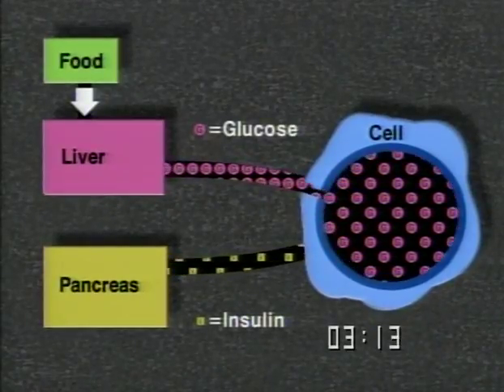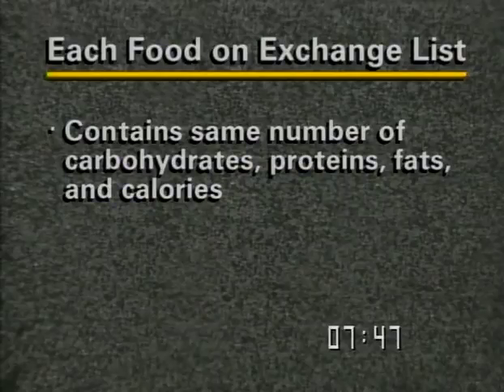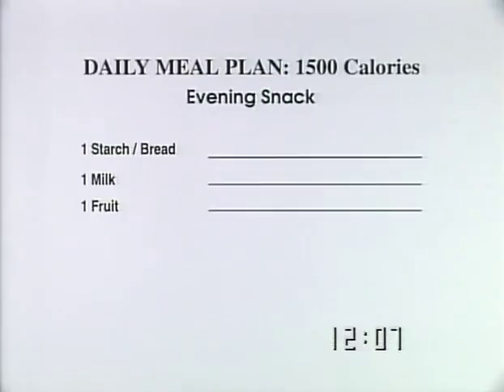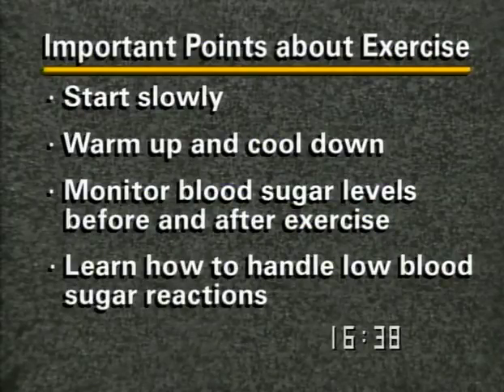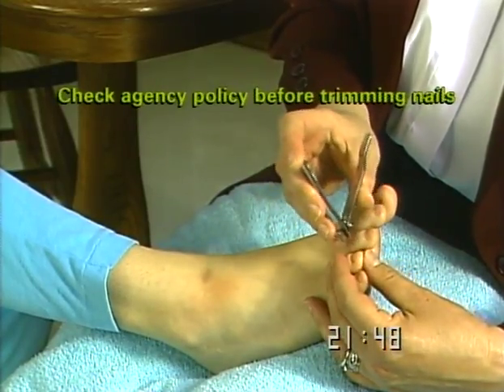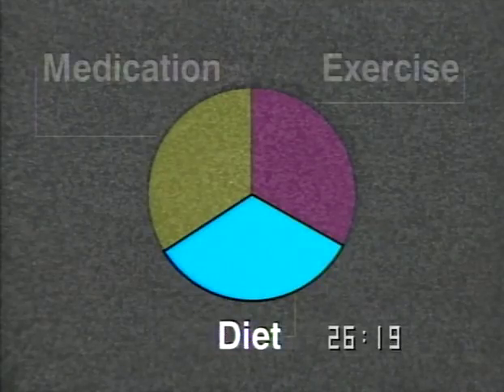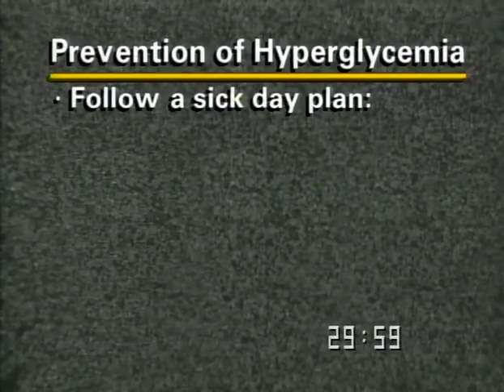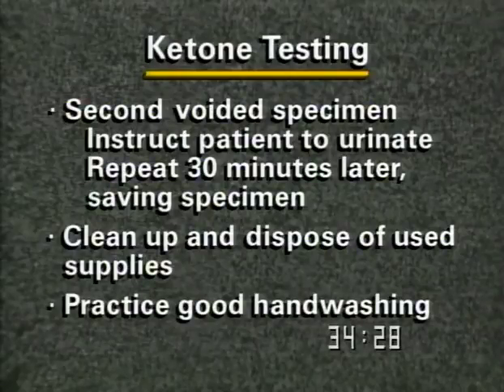Focus on the diabetic Patient